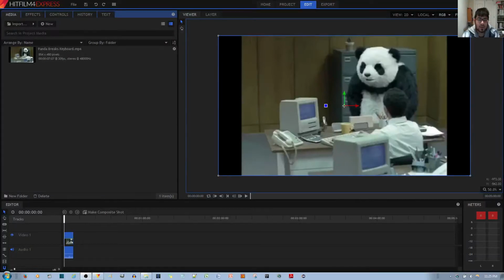How to Place a Watermark in a Video Clip in Hitfilm 4 Express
In this video tutorial, I will show you how to make a watermark for your video clip in the Hitfilm 4 Express video editor. Essentially, all you have to do is take a picture or image that represents your watermark, and put it as a separate video track in the timeline ontop of the first video clip.
Guide to Shooting Better Videos ➝
(づ⌐■ ͜ʖ■)づ Cool Amazon Gadgets